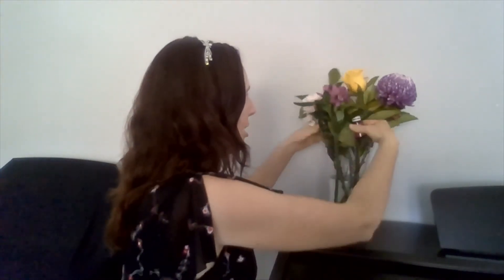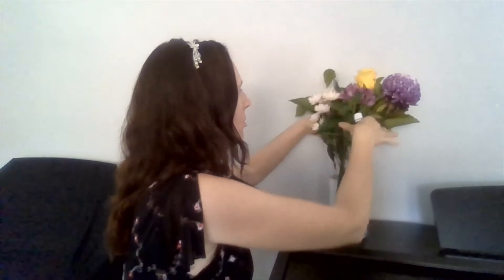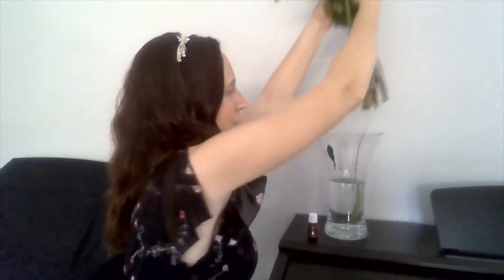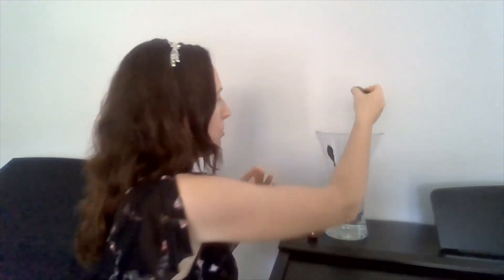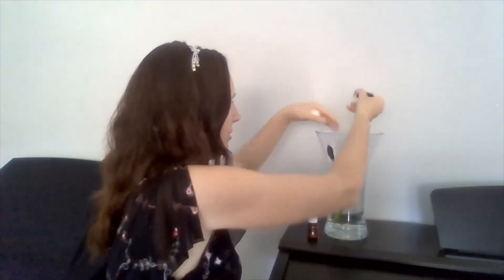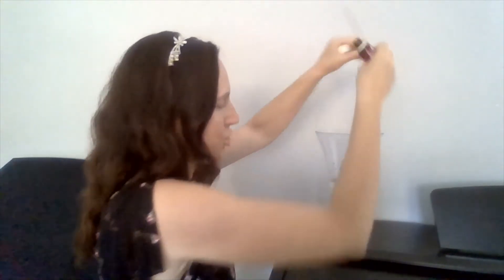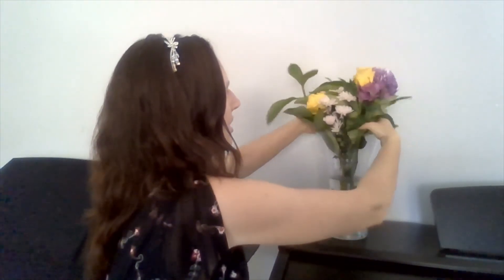How to help cut flowers last longer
In this video, I will show you my favourite way to help my cut flowers last longer.

YL Sunshine Diamonds: Our team is based on the Sunshine Coast, Queensland, Australia and growing. Our vision is building a team of sparkling diamonds, inspiring others to lead healthy, harmonious lives.